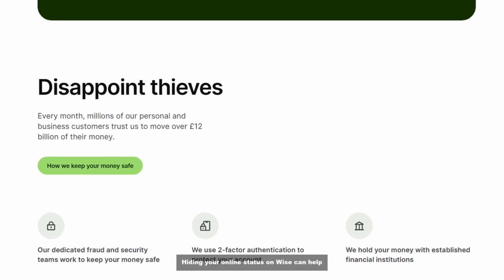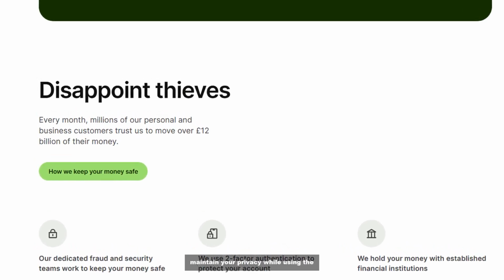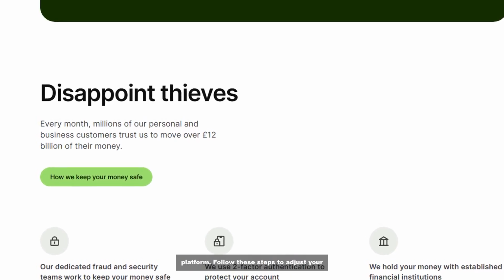How To Hide Online Status On Wise 2025 (2026)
In this video, learn how to hide online status on Wise 2025. We will guide you through the steps to maintain your privacy while using the Wise app.